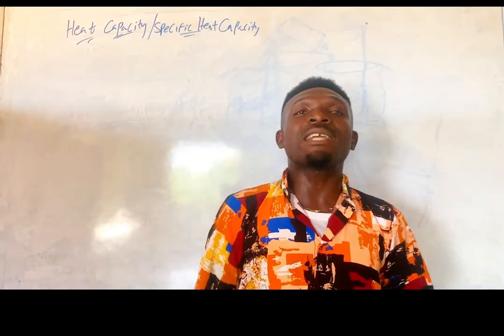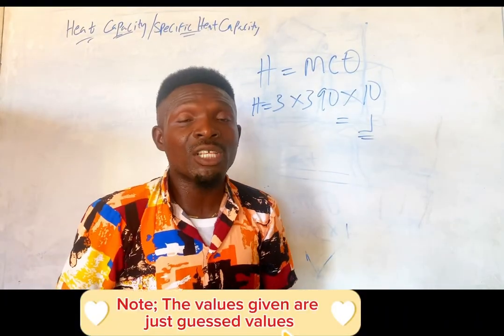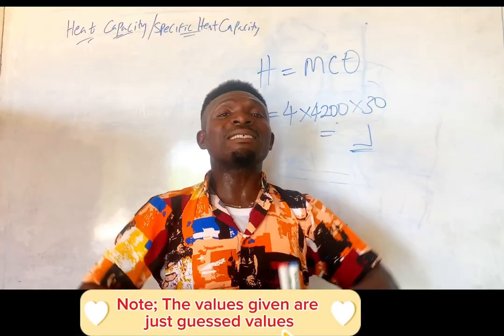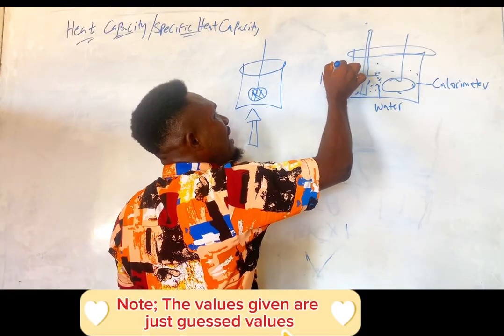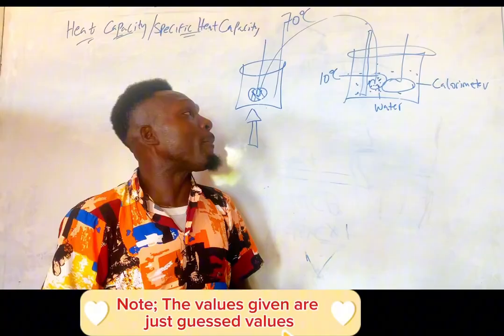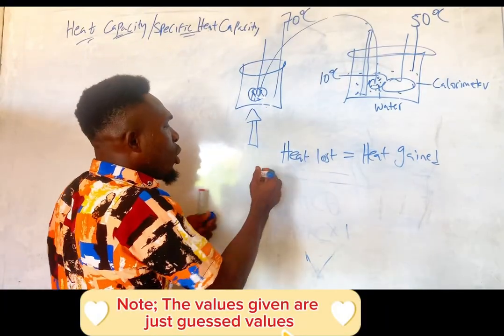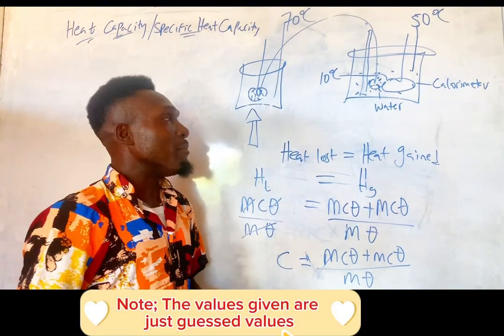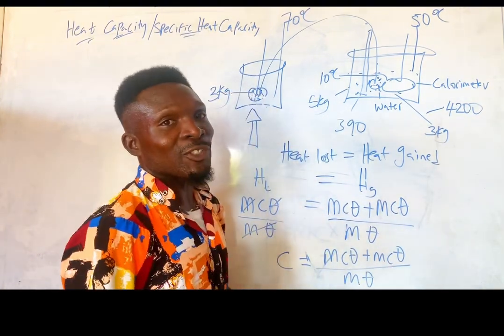Specific Heat Capacity 2